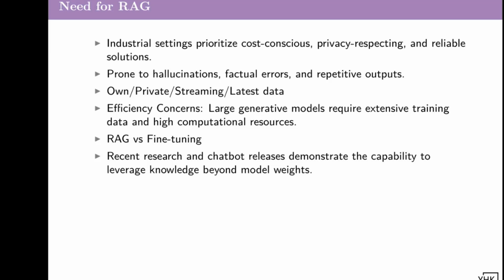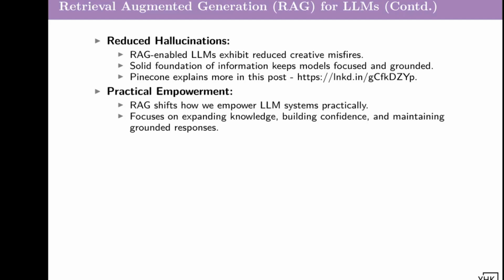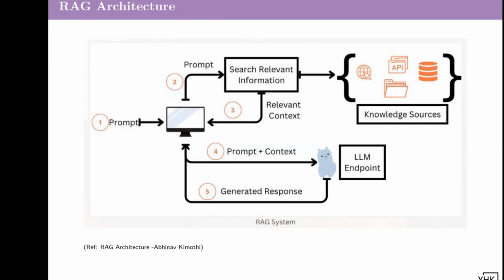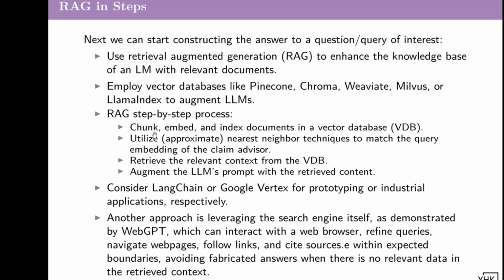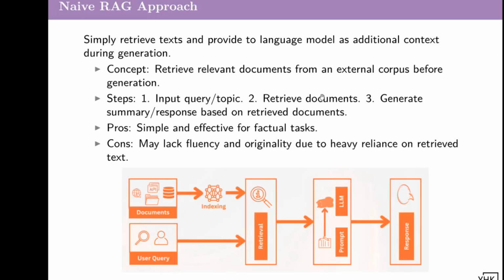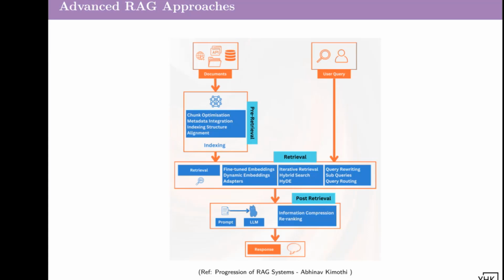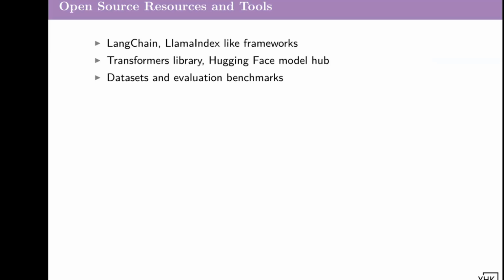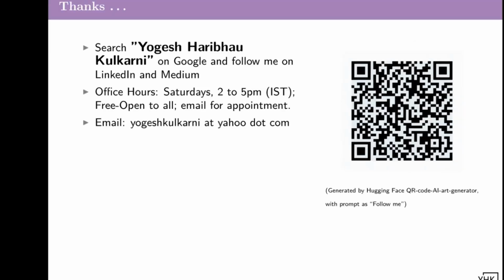Retrieval-augmented generation (RAG) - Introduction by Yogesh Kulkarni - GenAI Conference 2024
Retrieval-augmented generation (RAG) - Introduction by Yogesh Kulkarni - Microsoft MVP AI - GenAI Conference 2024.

Retrieval-augmented generation (RAG) is a technique for enhancing the accuracy and reliability of generative AI models with facts fetched from external sources.

Best Regards,
Kasam Shaikh